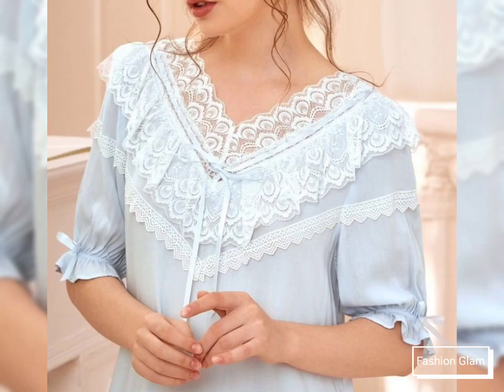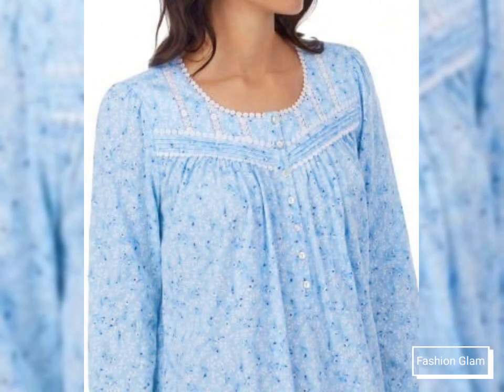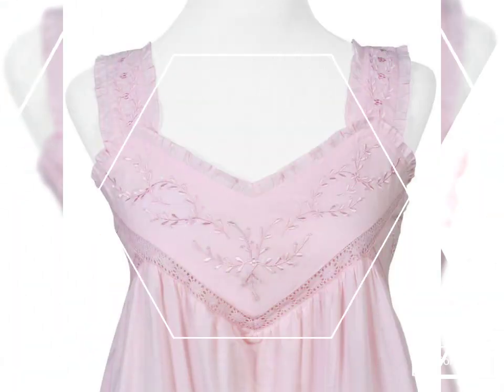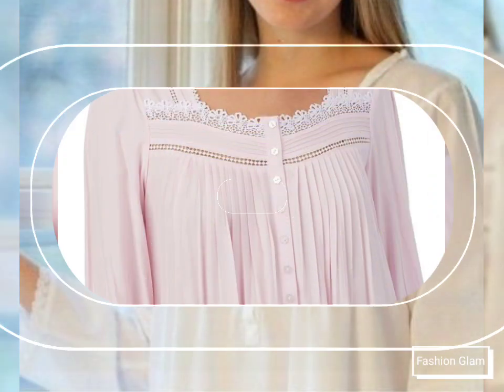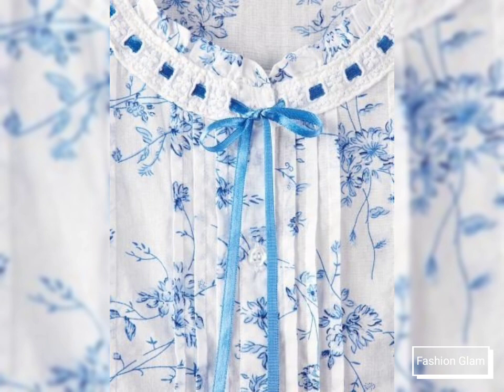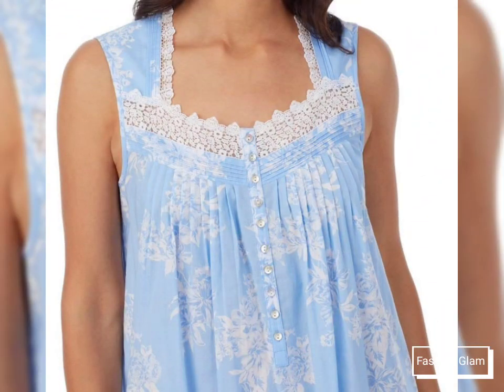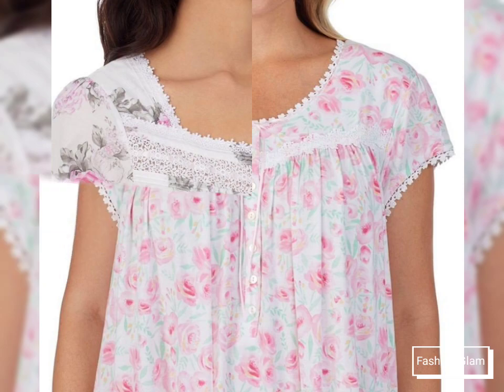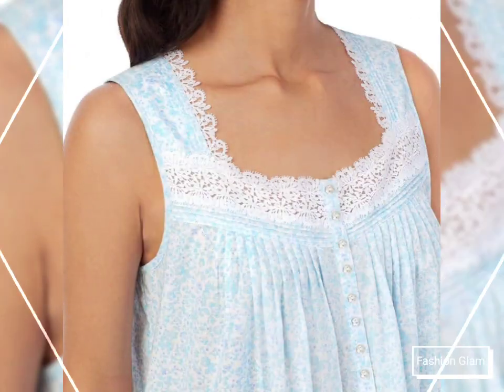Floral Print Night Robes/Cotton Night Wear/Lace Trim Cotton Nighties/Sleep Wear/Summer Night Gowns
silk dress
dress
ladies dress
women dress
summer dress
short dress
long dress
bodycon dress
sheath dress
shift dress
crochet dress
mermaid dress
plaid dress
plain dress
slim dress
evening dress
embroidery dress
formal dress
casual dress
printed dress
girls dress
maternity dress
wedding guest dress
bridesmaid dress
velvet dress
denim dress
midi dress
swing dress
retro dress
mother of the bride dress
top
blouse
chiffon blouse
evening top
evening blouse
floral top
floral blouse